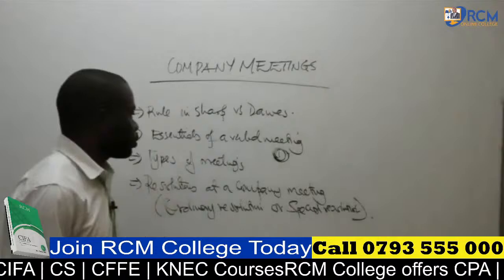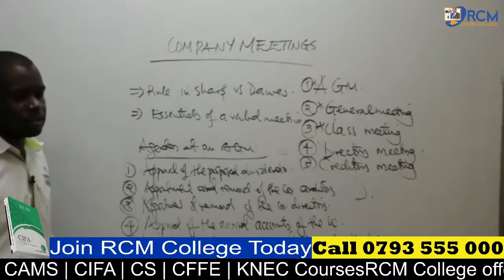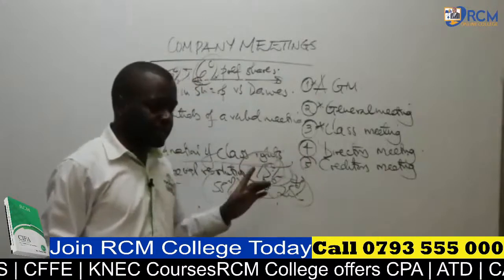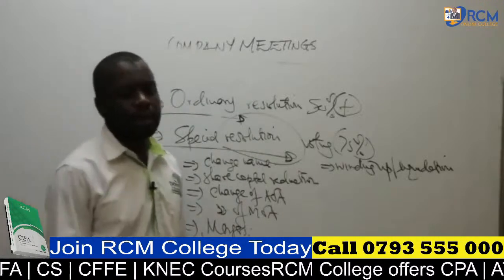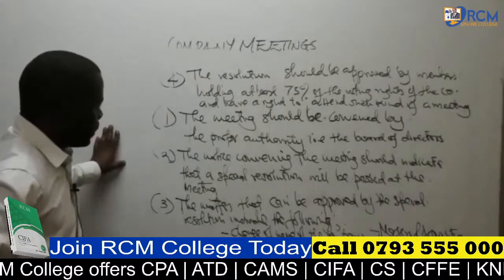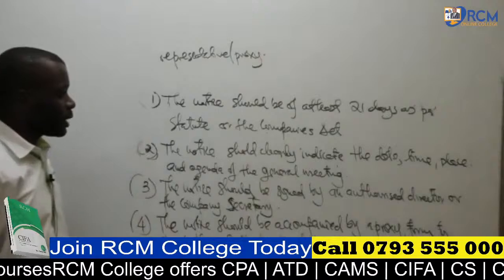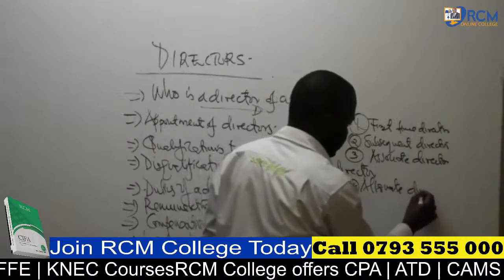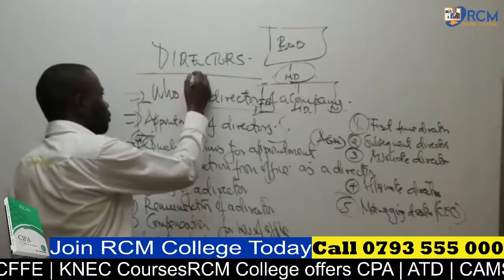COMPANY LAW -CPA Online classes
Main features of our system:
➊- Zoom live and Complete Recording
➋- Extensive  Exam Practice
➌- Mock Exams & Chapter wise tests
➍- WhatsApp Support & Discussion
➎- Extended Access to Video Recordings on LMS
➏- Downloadable Video Lectures
Our STUDY modes
➊- Early morning classes
➋- Day classes
➌- Evening classes
➍- Late evening classes
➎-  Online/Physical classes